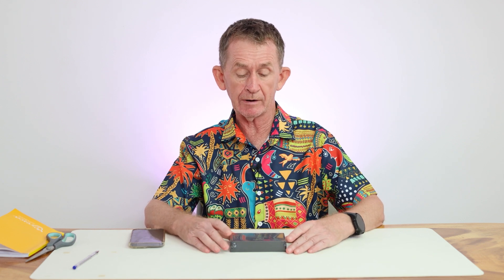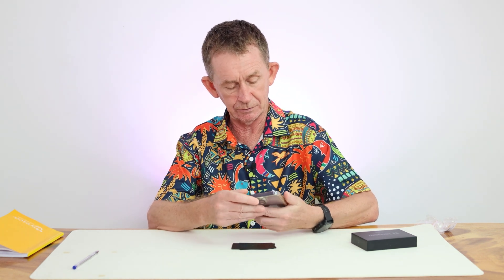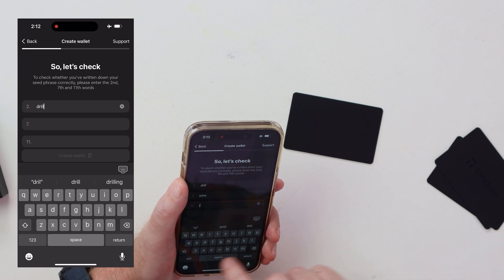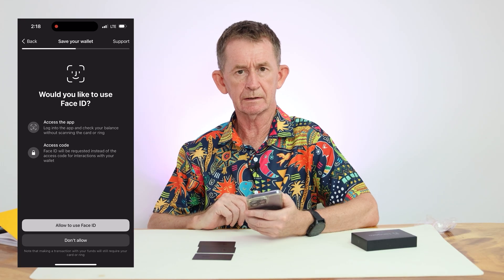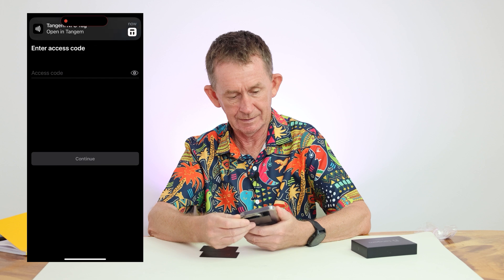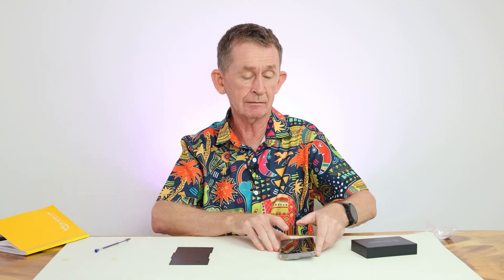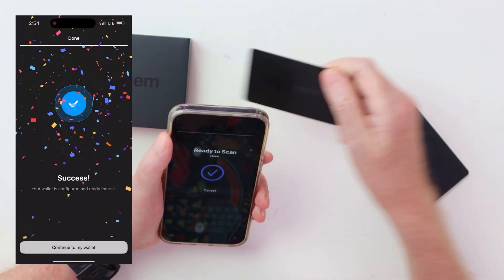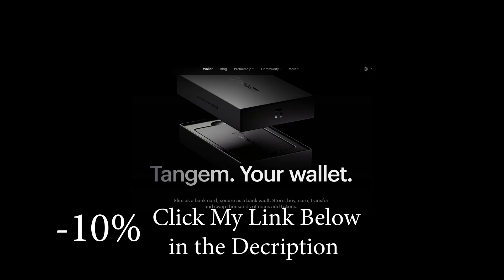Tangen Wallet - How to Setup with Seed Phrase & Factory Reset Cards ↓ Discount ↓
In this video, I show you how to set up a set of Tangem 2.0 cold wallet cards with a seed phrase, and then I do a factory reset on the cards so I can create a new seed phrase. Do not factory reset your cards until you have removed all funds from it.
You can also factory reset cards that had no seed phrase and then reprogram them with a seed phrase.

If you are unable to purchase directly from Tangem, they are available here on Amazon